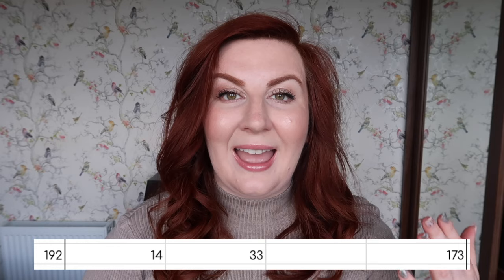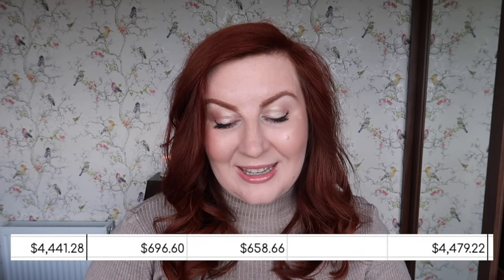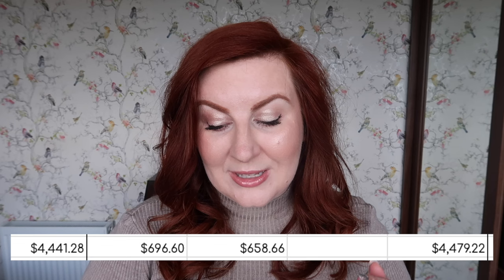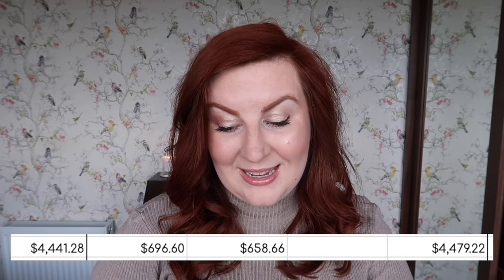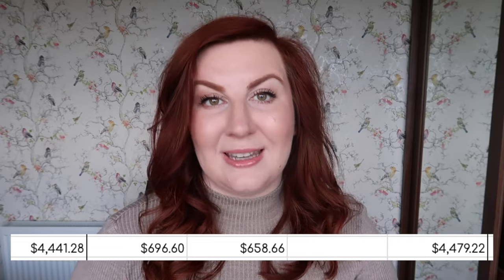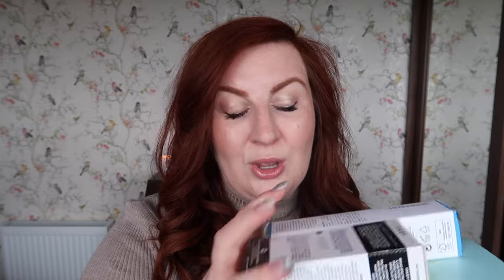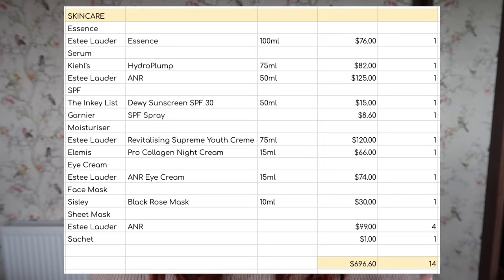6 MONTH SKINCARE INVENTORY UPDATE | Rose Keats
Welcome back - today I am updating you all on my skincare inventory, looking at the total products used and added in Q2 and where that leaves me with regards to hitting my goals.

Bronzer - Hourglass 2017 Christmas Palette, No Longer Available
Blush - Marc Jacobs Lines and Last Night, No Longer Available
Eyeshadows - Base of Chic all over - Nylon & Woodwinked as well as a Chanel shade from the Codes Subtils Quad which seems to be discontinued
Brow Pencil - MAC Penny, seems to have been discontinued very recently... Hoping they bring this back asap!
Lipgloss - Charlotte Tilbury Lip Jewel in Pillow Talk, Discontinued